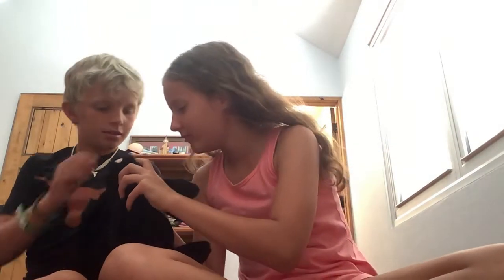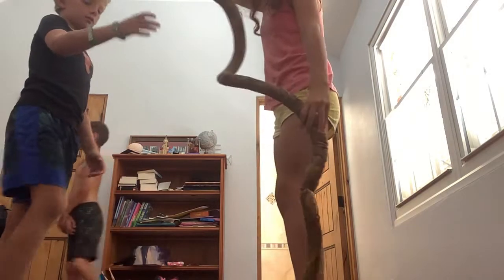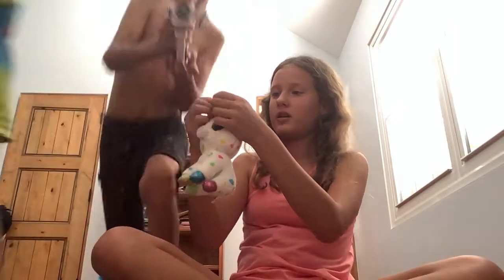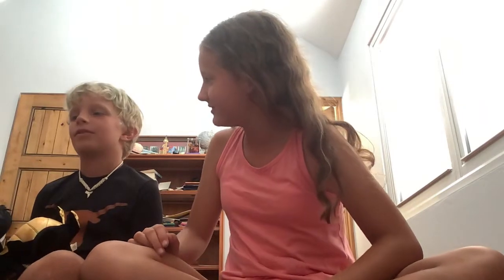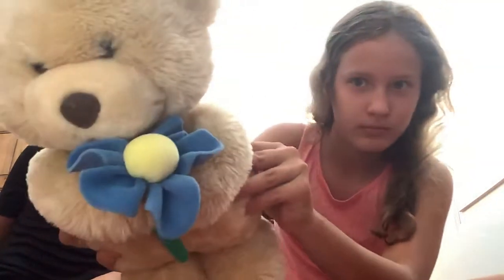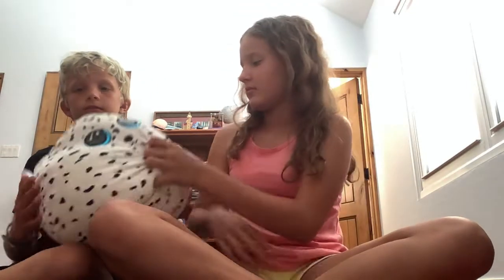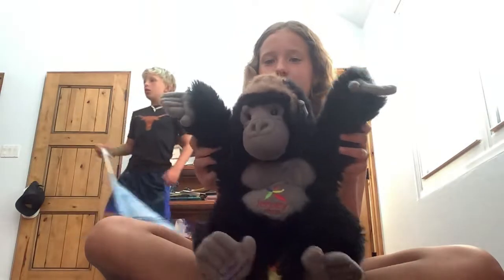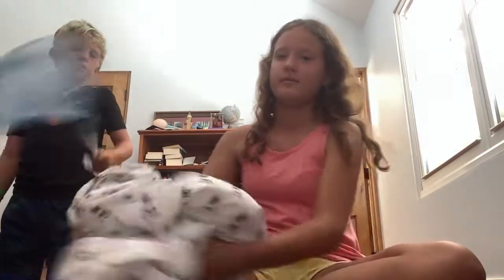Plushy reveal party part two￼￼